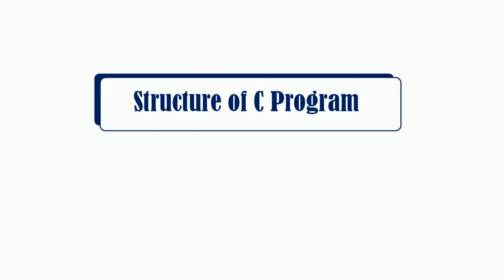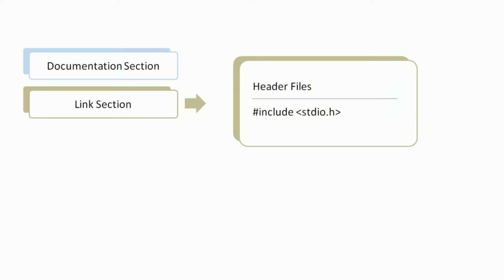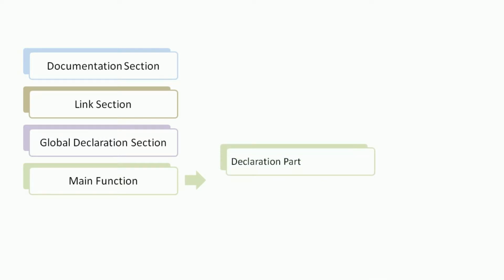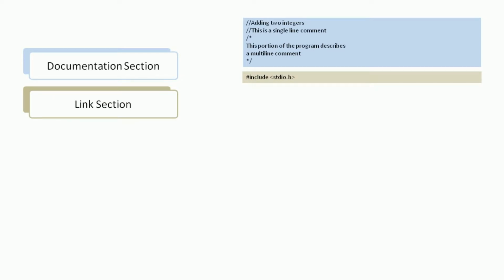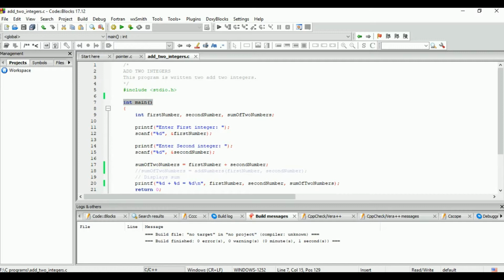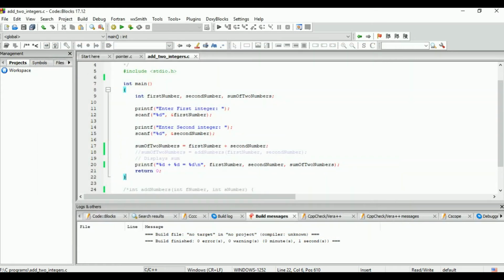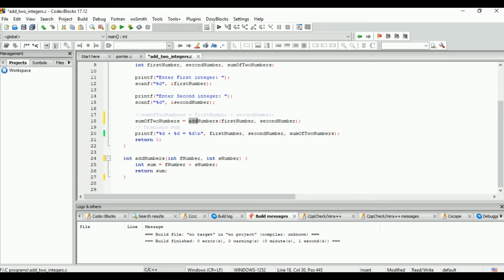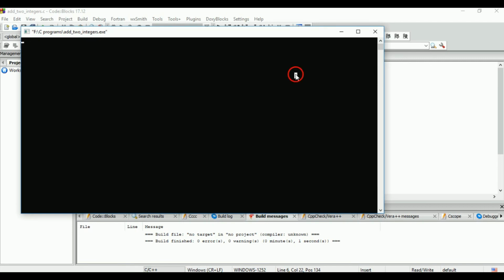Basic Structure of C Program | Example - adding two numbers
This video covers the basic structure of a C program in detail with segmentation. Also it shows how a the control works in C program with example (Adding two numbers).